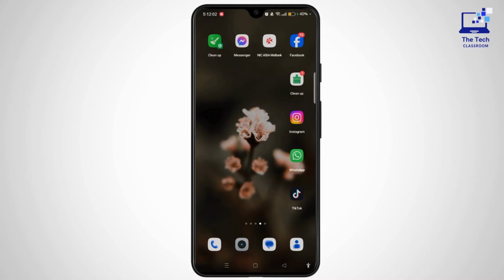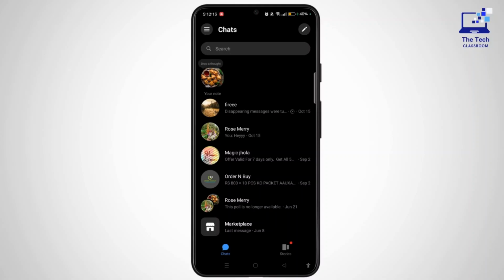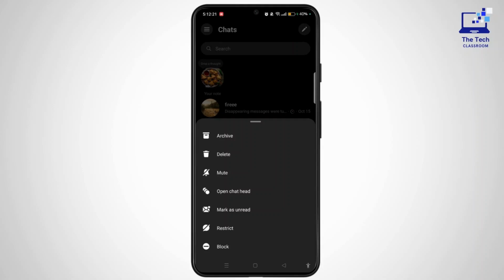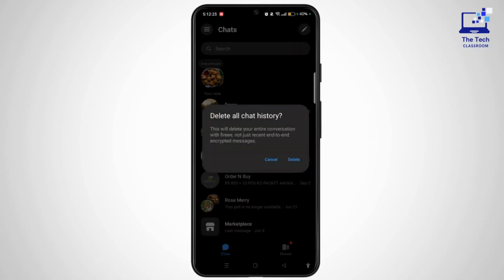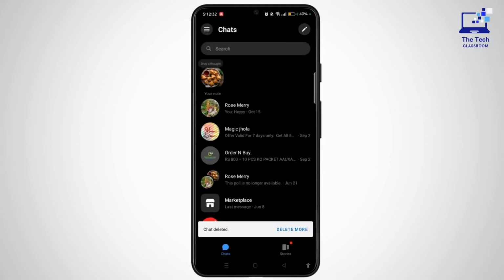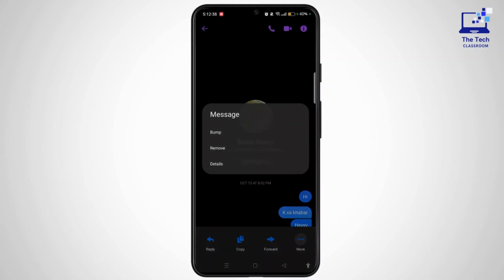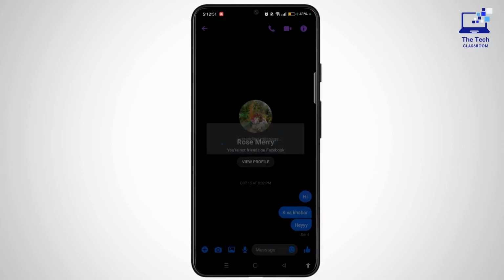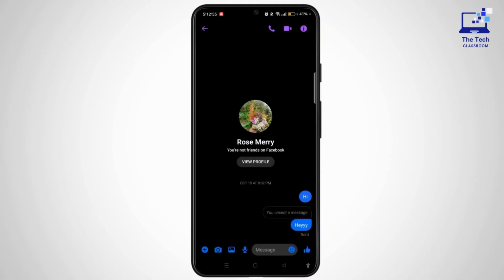How to delete messages on Messenger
In this video, learn how to delete messages on Messenger, whether you're looking to delete entire conversations or just a specific message. Follow along as we guide you through the process of deleting and unsending messages on Messenger, ensuring your chats are as private as you need. From unsending for you to unsending for everyone, we cover it all. Watch till the end for a step-by-step tutorial on Messenger's message removal options!

Chapters:
00:00 - Introduction
Learn how to delete messages on Messenger.

00:05 - Launch Messenger App
Open Messenger on your device and log in.

00:15 - Delete Entire Conversation
Tap and hold the conversation, then delete it.

00:25 - Delete a Specific Message
Tap and hold the message, select the three dots, then choose Remove.

00:35 - Unsend for You vs. Unsend for Everyone
Choose "Unsend for You" or "Unsend for Everyone."

00:45 - Confirm Deletion
Tap "OK" to delete or unsend the message.

00:55 - Conclusion